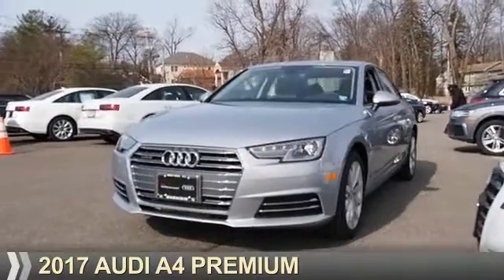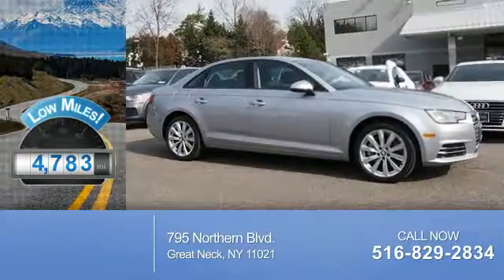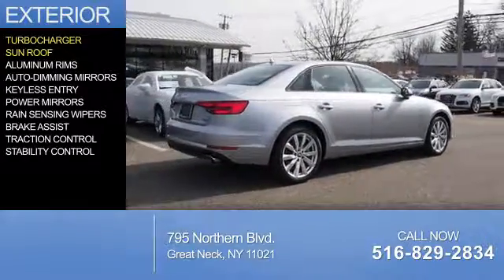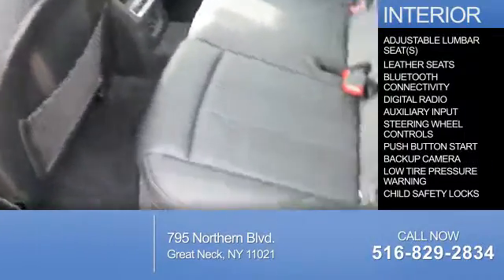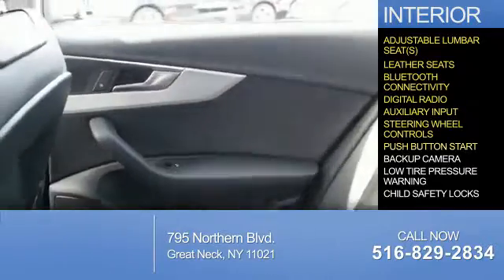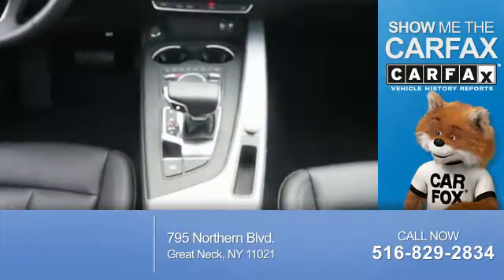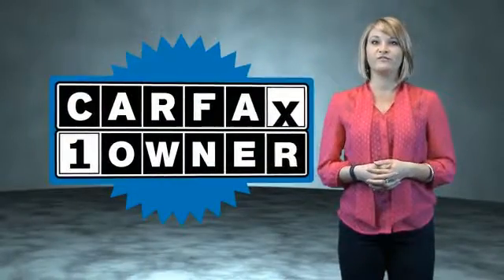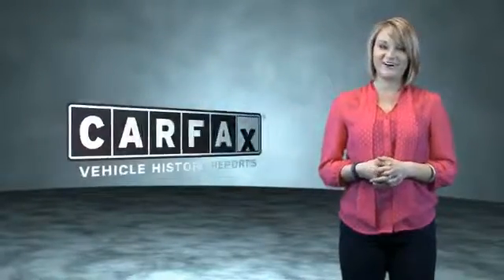2017 Audi A4 L14350 - Great Neck NY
Year: 2017
Make: Audi
Model: A4
Trim: Premium
Engine: 2.0 liter 4 Cylindercylinder AWD
Transmission: Automatic
Color: Gray
Mileage: 4783
Address:
VIN:WAUANAF4XHN008043